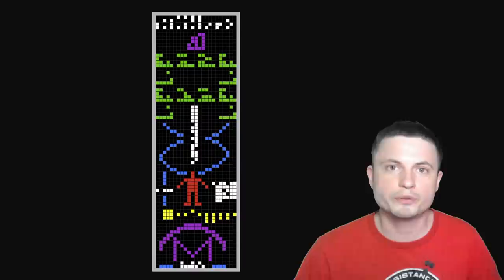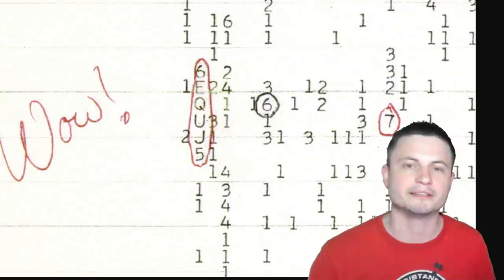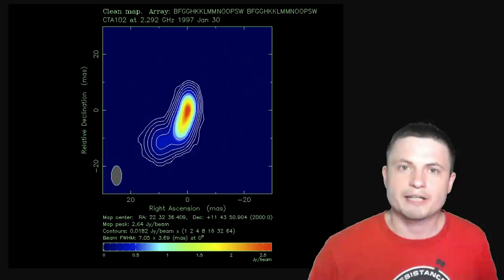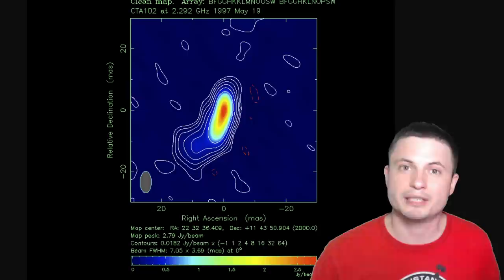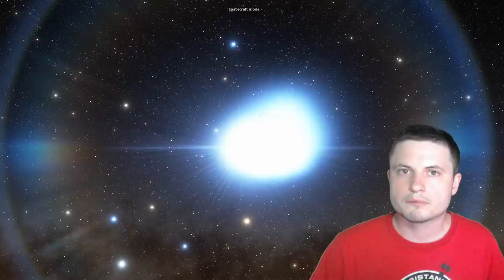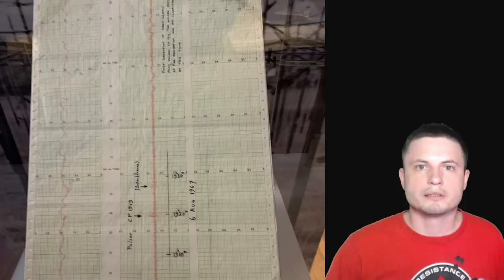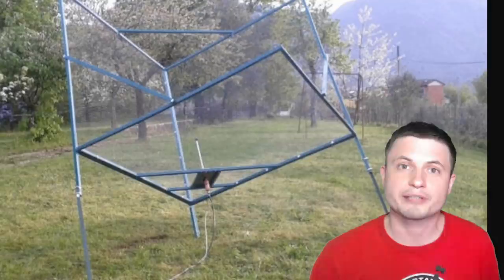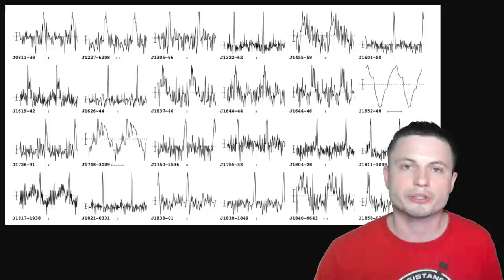Two Times in History When We Were Certain It Was Aliens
The USB dongle you can use to look for pulsars is

Hello and welcome! My name is Anton and in this video, we will talk about the two times in history when we believed we discovered aliens or extraterrestrial intelligence.
The gif was made using the unknown pleasures gif generator
Based on a cover from the album Unknown Pleasures by Joy Division.

1GFiTKxWyEjAjZv4vsNtWTUmL53HgXBuvu

Specifically, great thanks to the following members:

Morrison Waud
Mark Teranishi
Vlad Manshin
TheHuntress
Daniel Rosvall
Alex M
Lilith Dawn
Greg Lambros
Albert B. Cannon
Ralph Spataro
adam lee
Bartholomew Macaluso
Nick Dolgy
Henry Spadoni
Jer
Luminger
UnexpectedBooks.com
Konrad Kummli
Lauren Smith
Michael Tiganila
George Williams
Lyndon Riley
Shinne
Jakub Glos
Johann Goergen
Dave Blair
Jake Salo
LS Greger
Marcel Levi
Michael Mitsuda
Gabriel Seiffert
J Carter
Mary Kristof
Russell Sears
Vinod sethi
Brian Szkotak
Robert Wyssbrod
Gordon Cooper
L Joseph Parker MD
RandalM
Tracy Burgess
Jayjay Volz
Kai Raphahn
Sander Stols
Sergio Ruelas
Anataine Deva
Assaf Dar Sagol
Liam Moss
Timothy Welter MD
Olegas Budnik
Bodo Graßmann
gary steelman
Michael Koebel
Shelley Passage
Steven Aiello
xyndicate
Douglas Burns
James Myers
Jan Šoulák
Niji
Peter Hamrak
Matthew Lazear
Becky
Steven
Anton Newman
Charles Nadeau
Dave A
Doug Baker
Doug MacDonald
George Lincoln Rockwell
GrittyFlix
Minovsky Man
Mr Fluffington
Paul Koploy
Sal Carrera
Jacob Spencer
Veronika A. Czebe
brian plummer
Daniel Charles Smith
Daniel G.
Eugene Sandulenko
Lee Densmore
Max McNally
Sir David Coyne
Steve Wotton
Victor Julian Castillo
Daniel Coleman
Rock Howard
Aaron Fineout
Adam Smith
Alberto Diaz Saldana
Chaos Gamer
Kearny Li
Rafael Aguila
Vincent L. Cleaver
Claye Griffith
David Lewis
JohnTaylorWalker
Kyle eagle
Michael J Fluharty
Tarik Qassem
Tedd Speck
rfc1135
Greyson Flippo
Hampton Tunis
Ivan Gallagher
Janne Vuorenpää
Jordaen Davids
Lynn Johnson
Rob Law
Scary ASMR
Thierry Gasnier
Troy Schmidt
William Warren
Arp Lee
Jana Persson
Lisa Stadlbauer
Lisette Ramos-Voigt
Márton Fülöp
Reynir Örn Guðmundsson
Rs Wlms
tom g.
Arikkat Unnikrishnan
Uwe Böhnke
Carla
Deanna Korell-Hall
Dipen Bhattacharya
Josh Shultz
Samuel Mathison
Brittany House
David Bennett
david jungerman
Doug Beeferman
JL Solidum
Lionel Sleeper
Luis M Gaytan Tovar
Markus Bidi
Martin Swiaczny
Matthew C Weiss
Men I Trust
Michael McCloskey
Orlando J Carter
Peter Sedmák
Sol Bergeron Beauchemin
Vladyslav Kurmaz
Hernán Coronel
Christopher Borra
Ingmar Rauschert
karlos preddie
Luis Lengsfeld
Lumi Pakkanen
Miek Thompson
Susanne Bauer
Yvan Lengwiler
Branden Loizides
Bryan Linsley
Chris Bingley
Chris the Mad Sciencer
Dave
David Wortz
Douglas Wilkinson
Hein Spijker
James McClarty
John Smith
Kitara Burke
Lance Fielden
Laura Coutu
MARK ANDERSON
N30D@nt3
Randall J Silva
Robert Clyde
Steven Uttley
Suzanne Brummitt
Todd Gregory-Gibbs
Walter van der Kamp
Łukasz Adamski
Adam Burnett
Cameron Arno
Christian Rane
gene valle
Jan-Chris
Jelle Baris
john requa
Joseph Conard
kristian svensson
Qauthar Saleh
Tuukka Arola
Marcel Barros
Bonnie Veldey
Christian Jochum
Daniel Morris
Dreameroutthere
Jeff Blakemore
Maciej Świerczewski
Mahesh Gopalan
Marilyn Aldridge
Paul Maybury
Richard Reich
RiddleJacks
Sean Spartan
Allen DuBeau
Bob Goswick
Daniel Schakel
Derek Bamber
Gerald Williams
Gideon Falta
Gregory T Hart
Michael Luce
Peyton Vaughn
Quasar
Robert the Green
Sandy Flowers
JoachimB
Alec Estrada
Devonte Foy
Gawen Thompson
Jessica
Ketan More
Kevin McCarthy
Patrick Denny
PAUL G STEWART
Sander Hollebrand
Suzanne Miezis
Galen Thurber